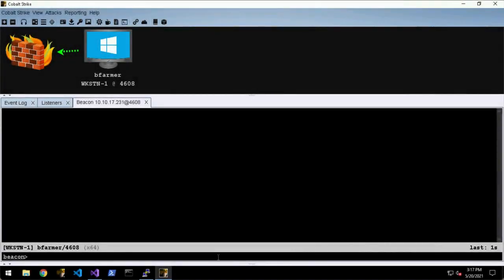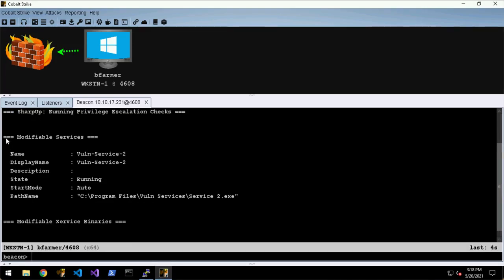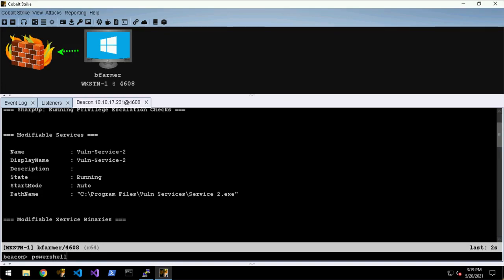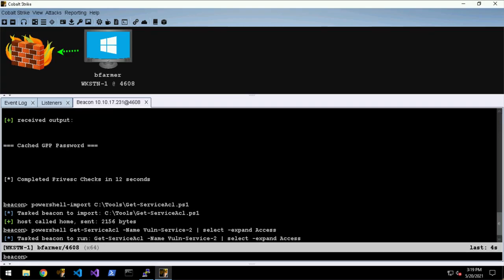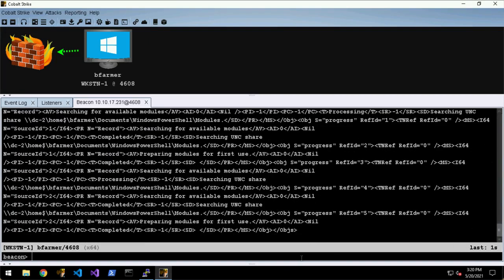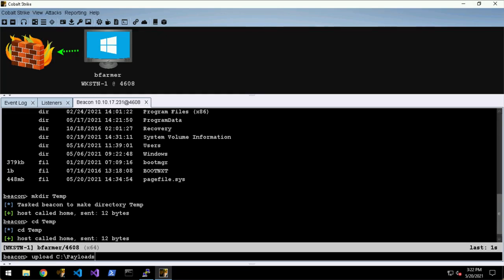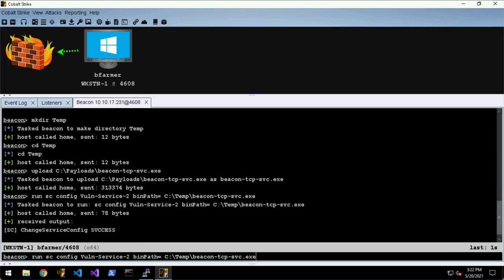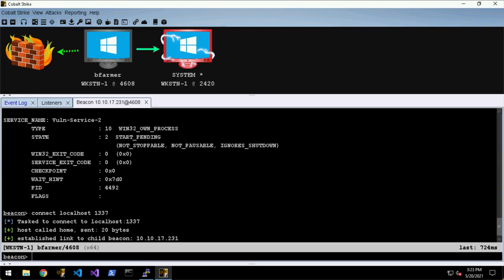7 8 Weak Service Permission Demo